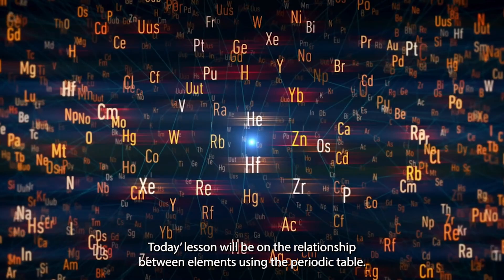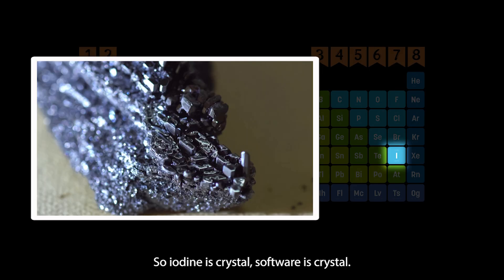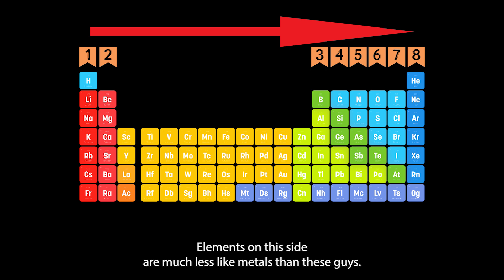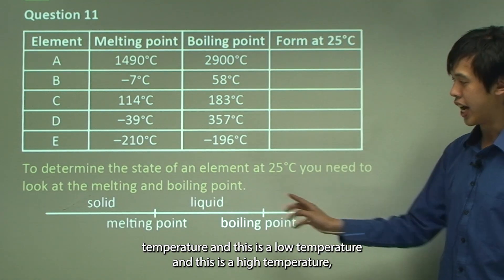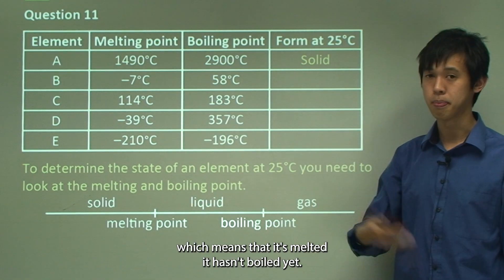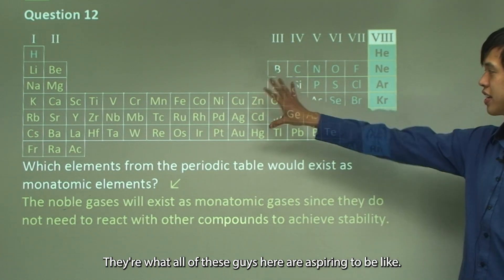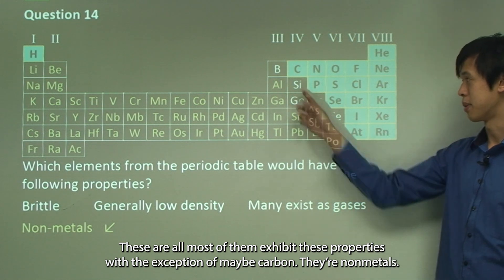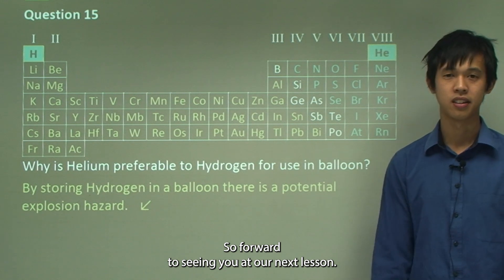Exploring Element Properties Using the Periodic Table: A Guide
Welcome to an exciting exploration of the periodic table and the fascinating world of elements! 🌍✨ In this video, we dive into the core of chemistry to understand how the periodic table is more than just a chart—it's a key that unlocks the secrets of the elements. Perfect for Year 11 chemistry students and anyone passionate about science, this lesson offers a comprehensive introduction to the periodic table, one of the most significant tools in modern chemistry.

What You'll Learn:
Introduction to the Periodic Table: Understand how it classifies elements based on their properties and discover why it's such a powerful tool for chemists.
Classification of Elements: Learn how to classify elements into metals, nonmetals, and semi-metals, and discover how their position on the table reflects their properties.
Trends and Properties: Explore the physical properties of elements, such as state at room temperature, conductivity, and malleability, and how these relate to their location on the table.
Metals vs. Nonmetals: Understand why metals dominate the table and learn the differences in properties between metals and nonmetals.
Chemical Reactivity: Find out why some elements are more reactive than others and the significance of the noble gases.
Real-World Applications: Gain insights into practical applications, like why helium is used in balloons instead of hydrogen, linking theory to everyday life.
This engaging video is perfect for students beginning their journey in chemistry and those curious about the elements' intricate relationships. By the end of this lesson, you'll have a solid understanding of how the periodic table organizes and explains the natural world.

0:00 Intro
0:23 Groups in Periodic Table
0:28 Transition Metals
0:37 Metals in Periodic Table
0:53 Classify Elements by the State
1:16 Sulfur, Carbon and Iodine
2:40 Trend of Periodic Table
3:22 Practice Questions